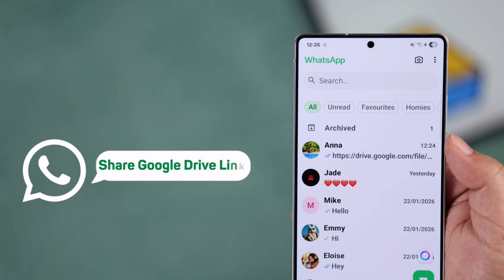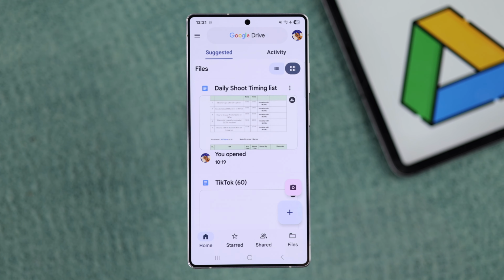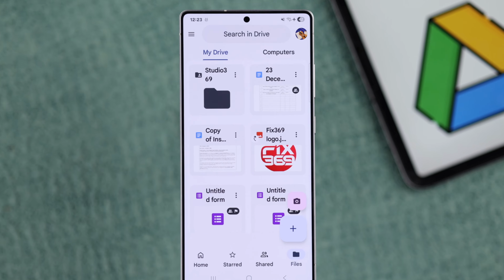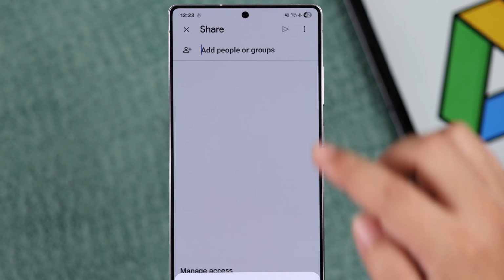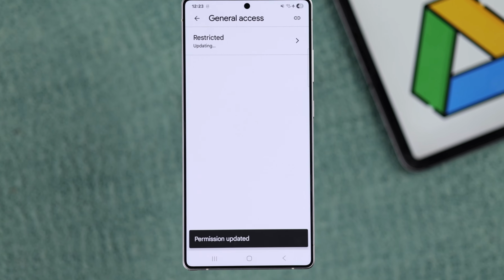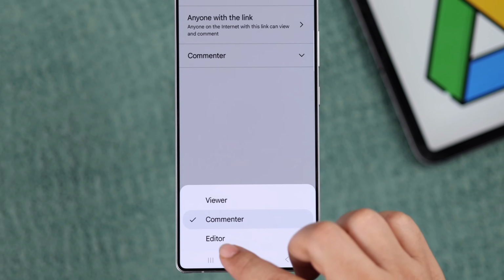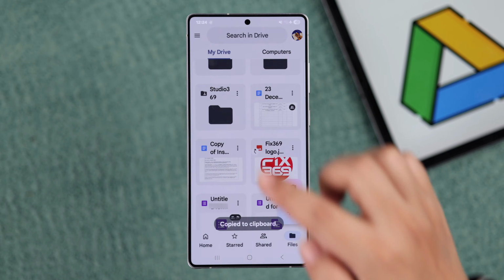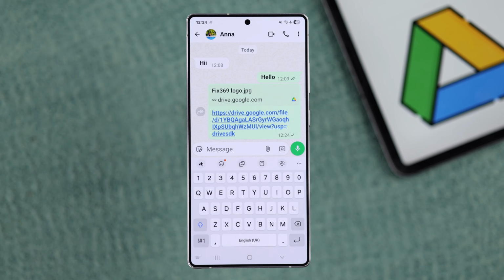How to Share Google Drive Link on WhatsApp! [Send]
Looking for a quick guide to share a Google Drive link on WhatsApp on iPhone or Android in 2026 when you want to send a heavy video, photos in original quality, or entire folders?

Need help to send a Google Drive Link to bypass WhatsApp’s file size limits, including how to manage access permissions so your recipients can view or edit your files without any "Access Denied" errors? Let's check out the step-by-step guide to share Google Drive link on WhatsApp iOS or Android effortlessly. We'll also show you how to manage permissions and settings for Google Drive File Sharing through WhatsApp as well.